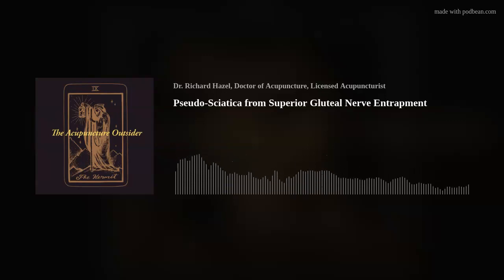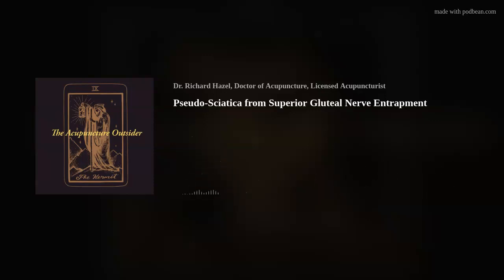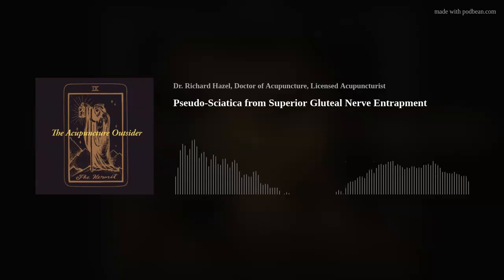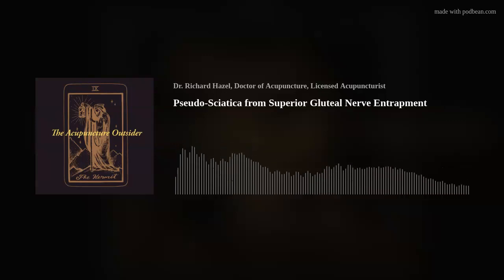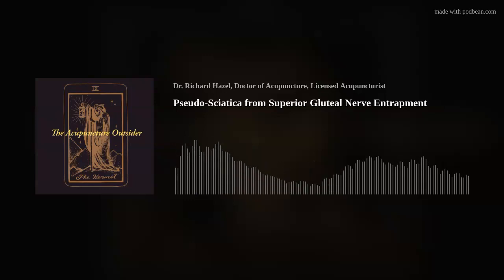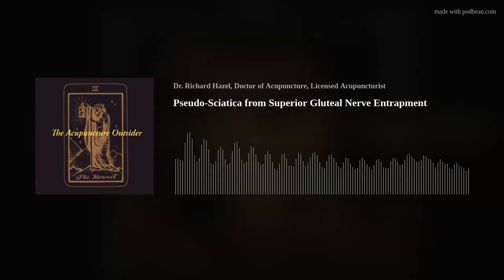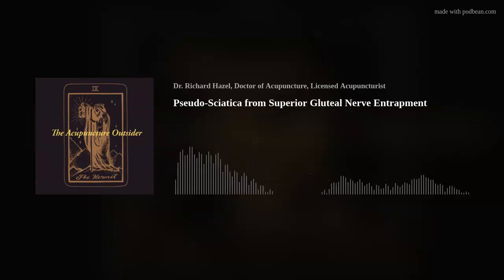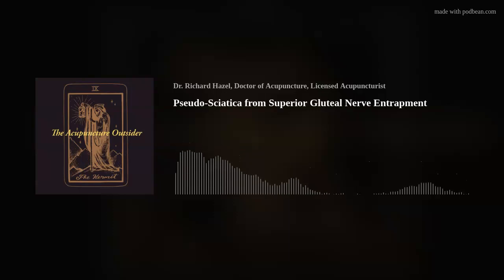Pseudo-Sciatica from Superior Gluteal Nerve Entrapment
Ever resolve sciatica (or what you thought was sciatica) by treating the gluteus medius or by releasing trigger points in the gluteus medius?

Now I know what was likely happening.

Join The Acupuncture Outsiders Mentorship Membership for Group Zoom Meetings each month to discuss tough cases and other things of interest.